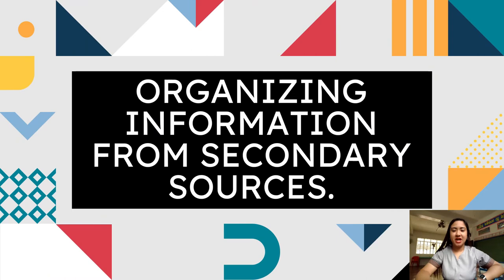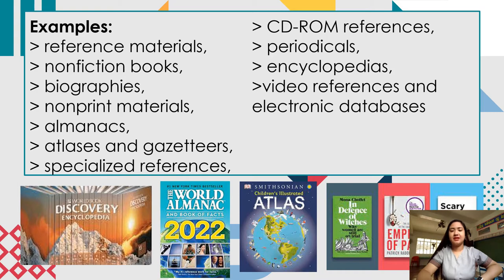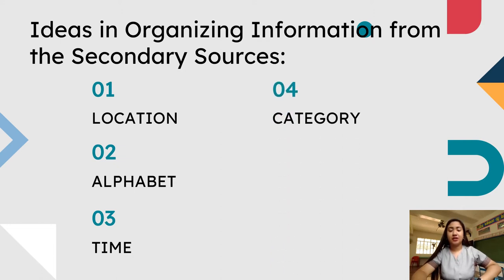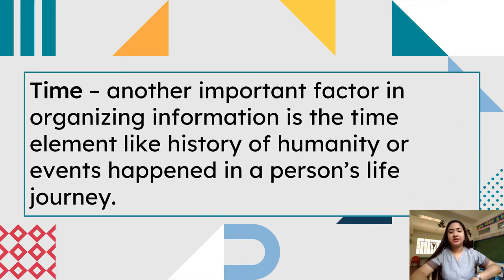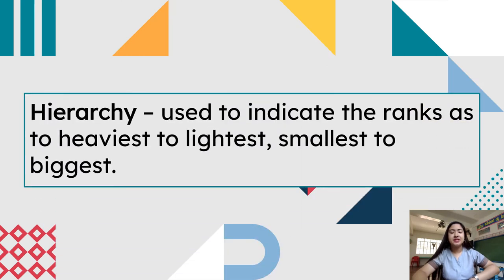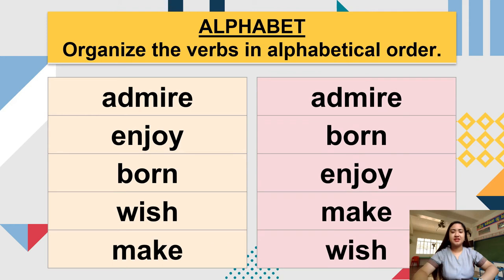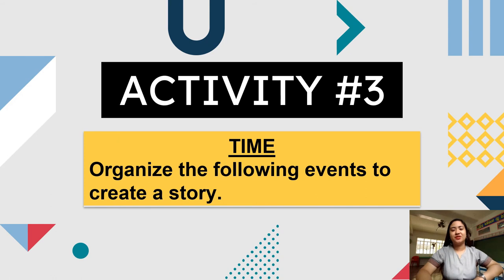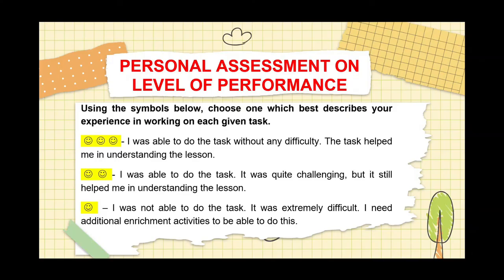Organizing Information from Secondary Sources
Some very important tasks you do in school either face-to-face or distance learning requires writing compositions and presenting oral and written reports. In today’s lesson, you will learn to organize information from secondary sources in preparation for writing, reporting and similar academic tasks in collaboration with others.
A secondary source is a document or recording that gives information from a primary source. The original information is selected, modified and arranged in a suitable format. Some examples are reference materials, nonfiction books, biographies, nonprint materials, almanacs, atlases and gazetteers, specialized references, CD-ROM references, periodicals, encyclopedias, video references and electronic databases. Secondary sources involve generalization, analysis, interpretation, or evaluation of the original information. Using primary source or secondary source helps you gather information. On the other hand, organizing information needs thorough reading, gathering information, validating the facts, and writing comprehensively. You may use the following ideas in organizing information from the secondary sources:
Location–you can organize information by showing visual depiction of a physical space.
You may use diagrams, analogues, graphic representations and maps to
organize location. For example: Parts of the nervous system that may be
presented using a diagram.
Alphabet–some information is easy to organize using specific terms in alphabetical order
like in dictionaries and index (at the back of a textbook).
Time–another important factor in organizing information is the time element like history of
humanity or events happened in a person’s life journey. You may use fish bone,
timeline, steps and cycle graphic organizers.
Category–the use of category in presenting information is different from time. This type is
used to group similar characteristics such as color, size, usage, brand, texture,
materials, gender, age, model, price, content and nature. For example: Types
of vehicles that may be written and presented according to usage, brand
name, model and price.
Hierarchy–hierarchies are used to indicate the ranks as to heaviest to lightest, smallest to
biggest. For example: Rank of population in Lucena City. This is showing how
one piece of information is connected to another broader information that
you like to emphasize in your written and oral reports